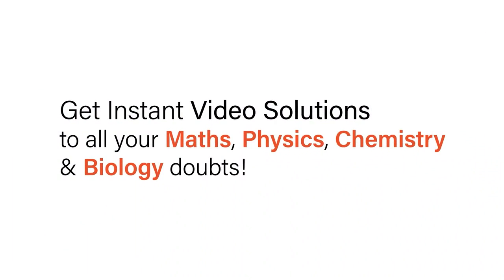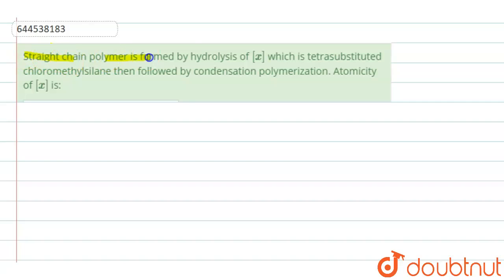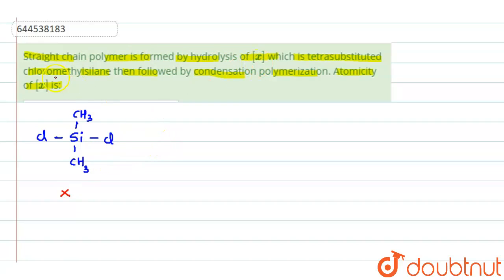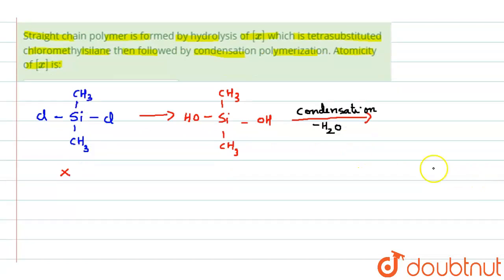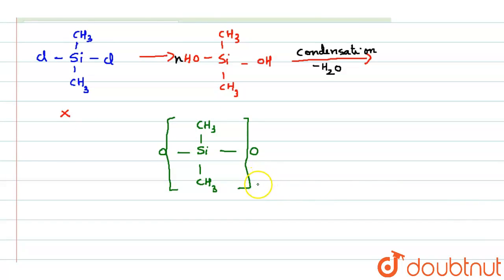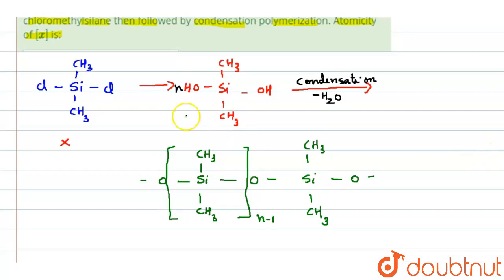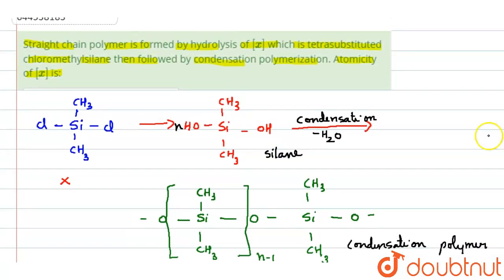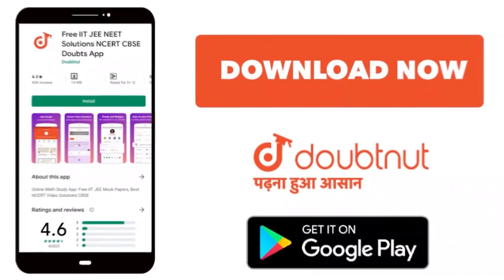Straight chain polymer is formed by hydrolysis of [x] which is tetrasubstituted chloromethylsila...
Straight chain polymer is formed by hydrolysis of [x] which is tetrasubstituted chloromethylsilane then followed by condensation polymerization. Atomicity of [x] is:
Class: 12
Subject: CHEMISTRY
Chapter: P-BLOCK ELEMENT (BORON AND CARBON FAMILY)
Board:IIT JEE

👉 Have Any Query? Ask Us.